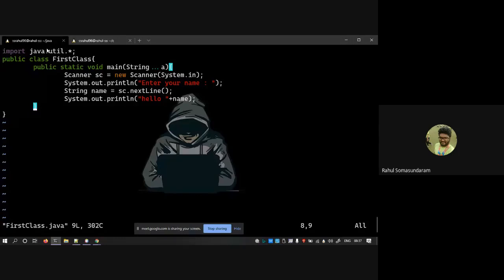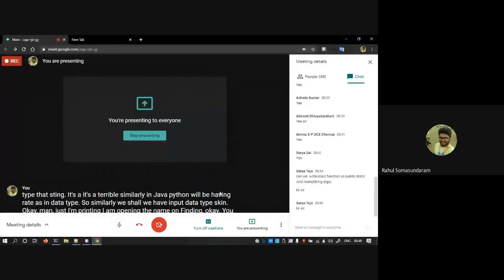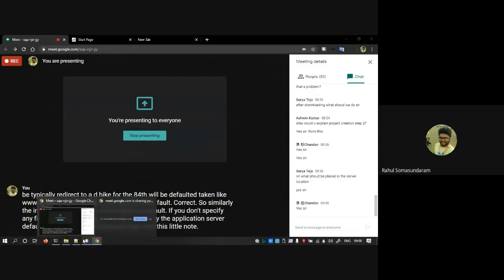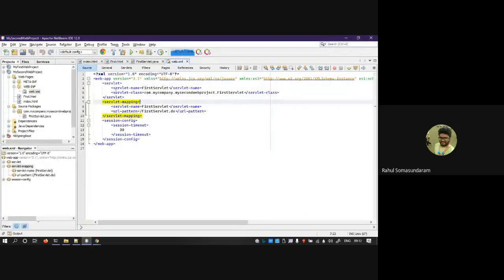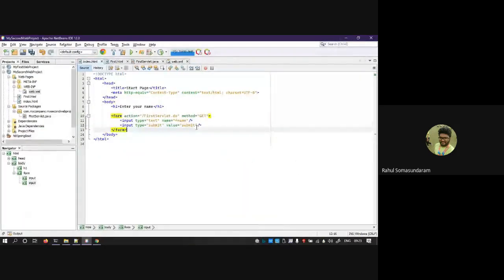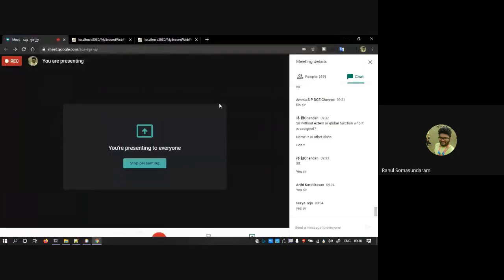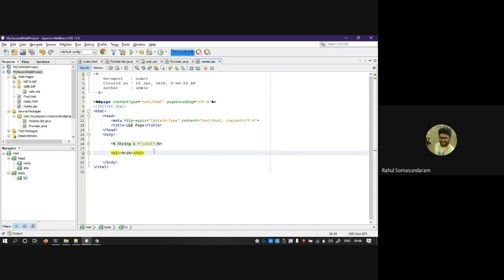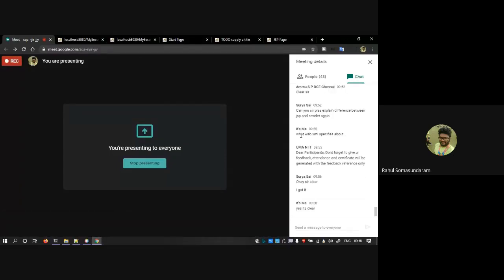Online Workshop on Web development Using Java (2020-06-13)